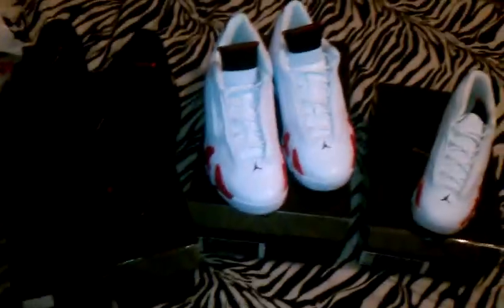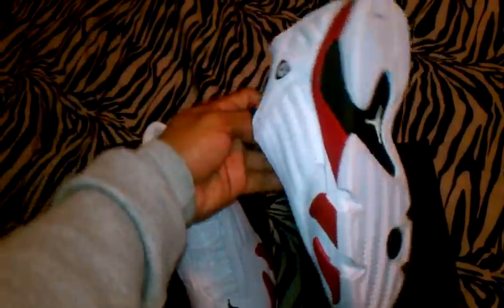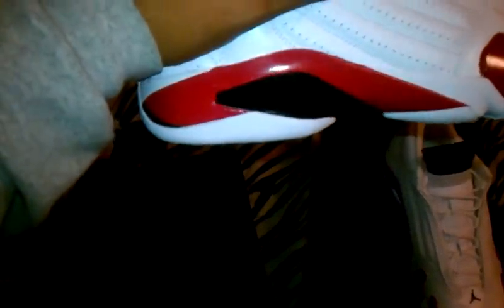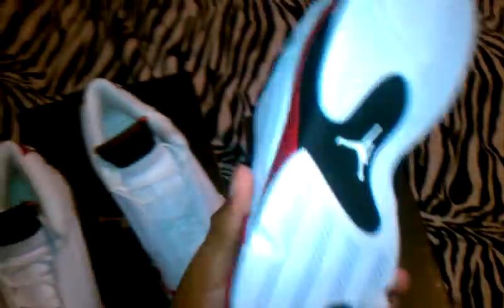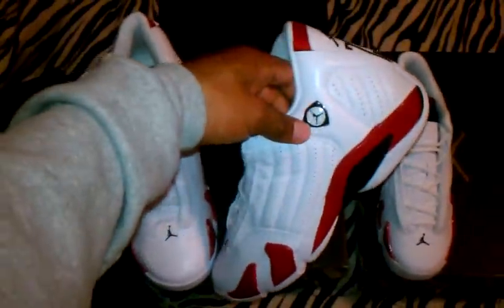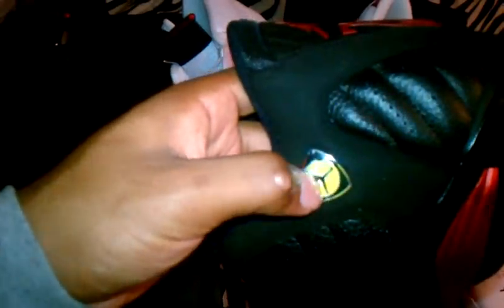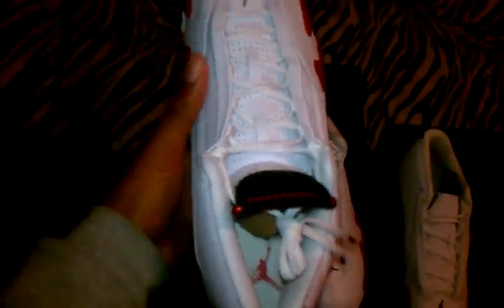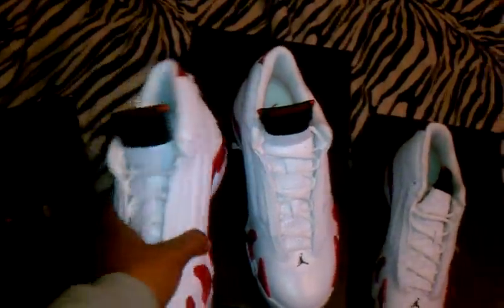Jordan 14 Candy Cane Official Release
Quick vid on the Retro 14s in adult and GS